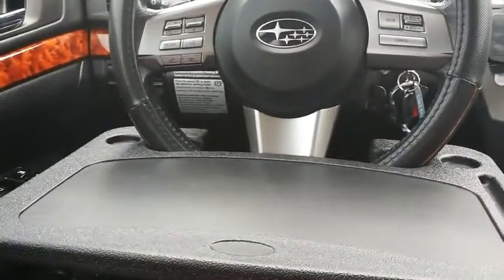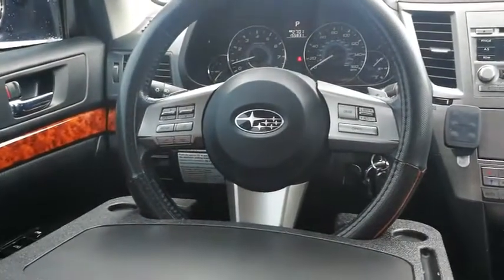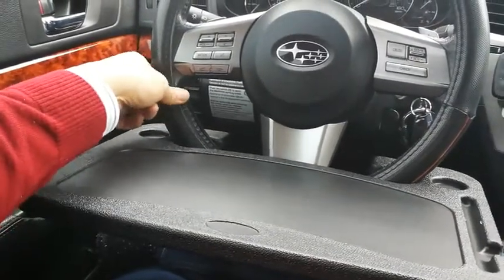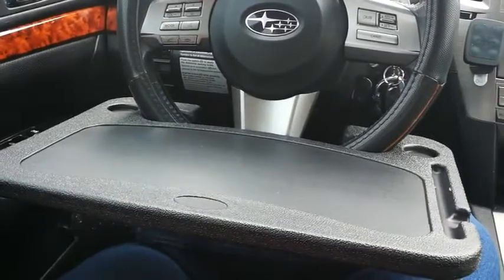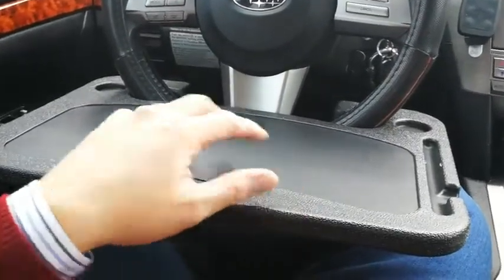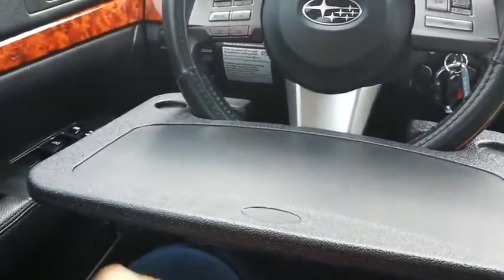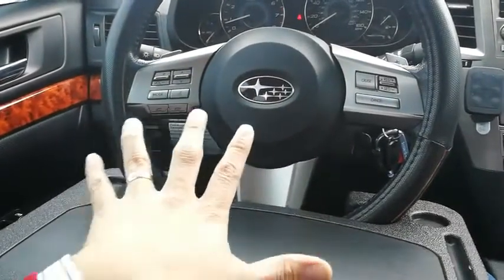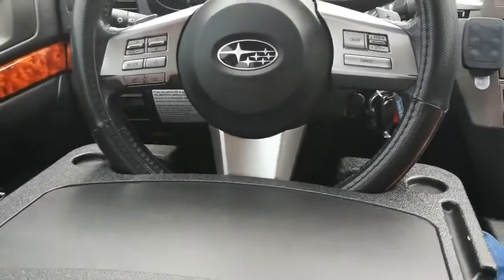Cutequeen Trading car 1pcs EatingLaptop Steering Wheel Desk BlackPack of 1 Automotive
Cutequeen Trading car 1pcs Eating/Laptop Steering Wheel Desk Black(Pack of 1)